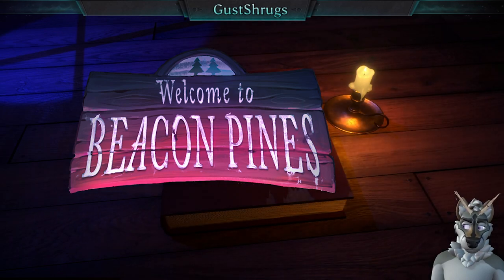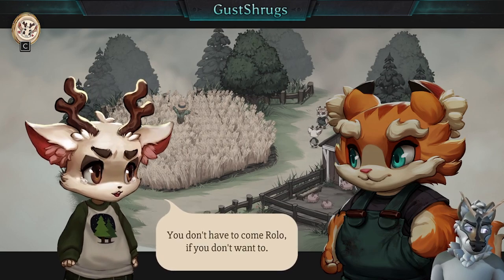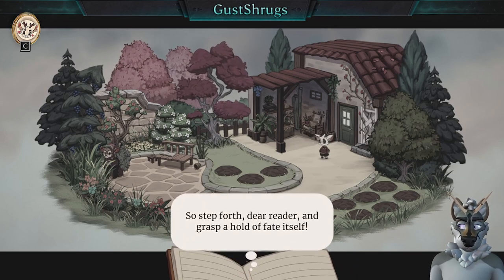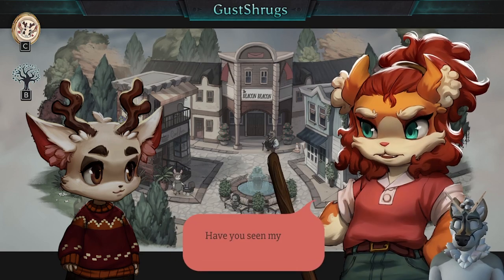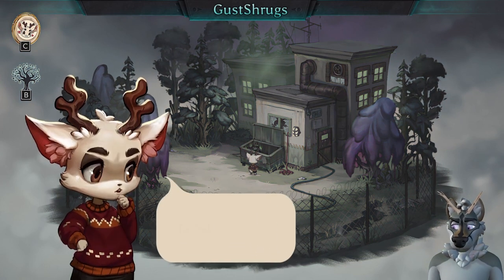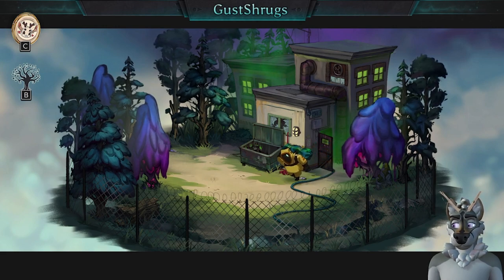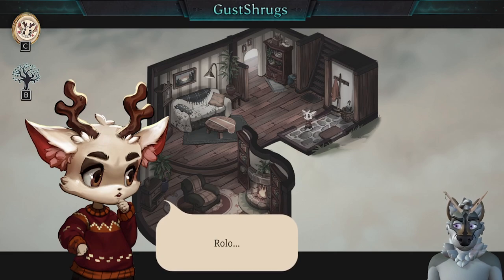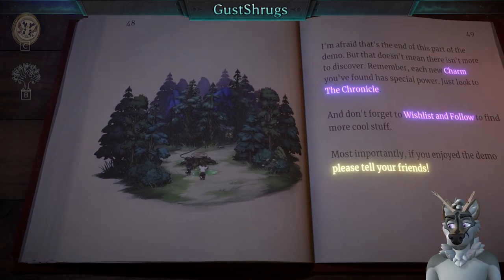GustShrugs Plays Beacon Pines (Full Demo)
Playing the Full Demo of an up and coming Storybook adventure game. It was recently backed on Kickstarter and I am so excited for it! Join me as we dive into Chapter 1 with Luka, Rolo, Roxy, Beck and Gran and a mysterious green glow!

Snugs & Shrugs is the partnership of GustShrugs & BastianSnugs; we are a pair of engaging and fun streamers who play and stream a variety of games. Come check us out! We'd love to have you in our fun, supportive VibeTribe 💜